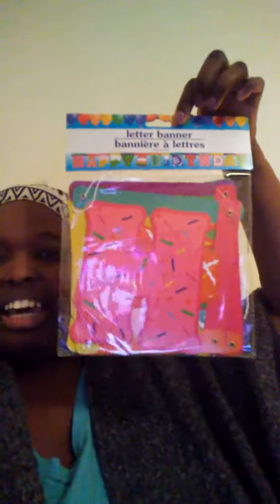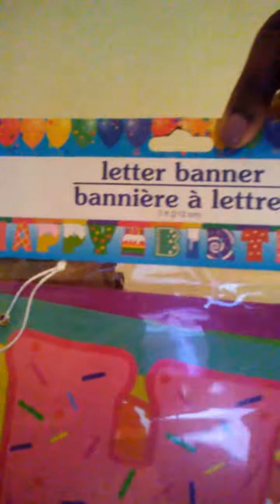Party Haul! Part 1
I went shopping at the dollar tree for some party decorations & accessories. See what i got 😍